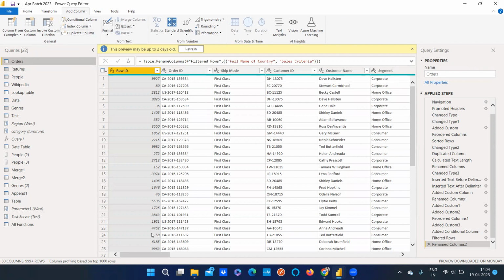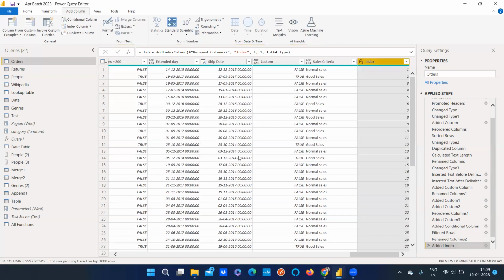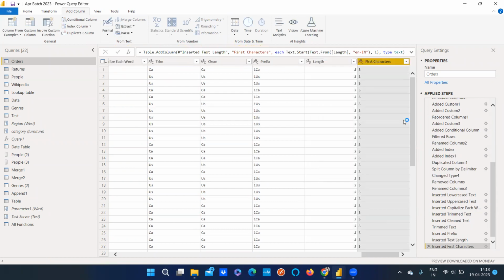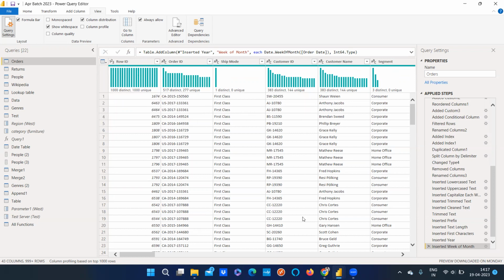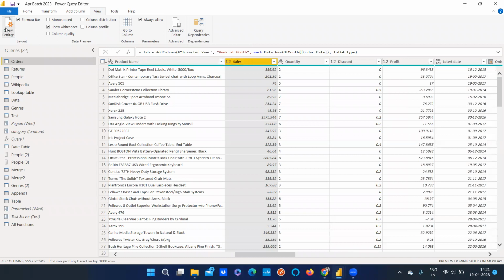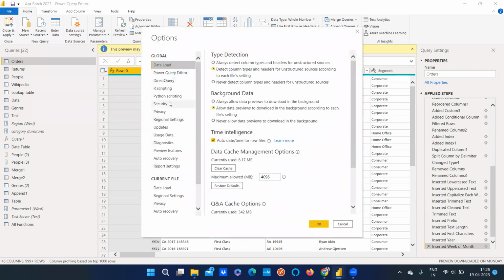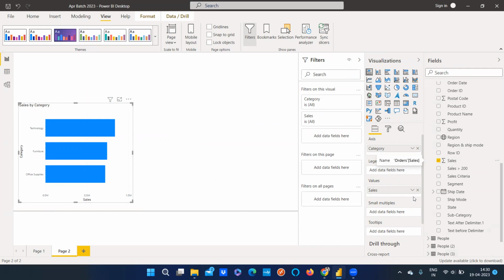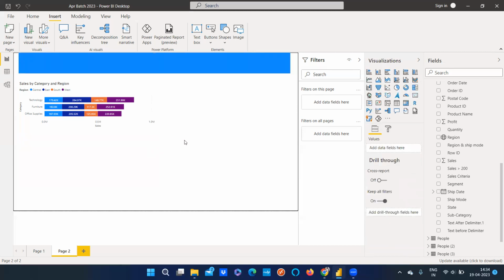Power Query class 9